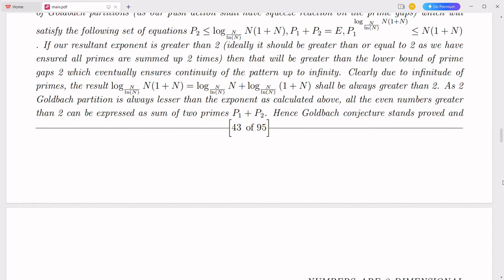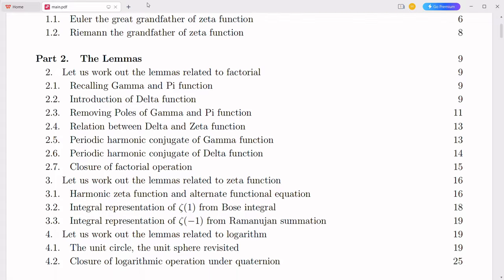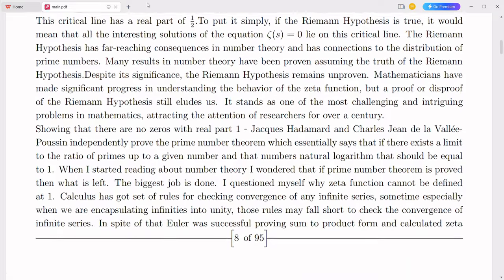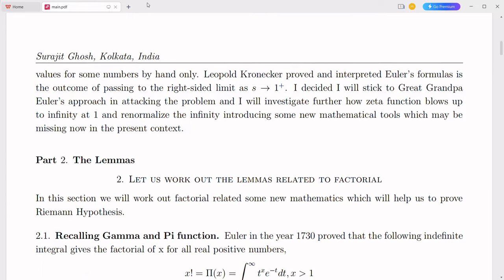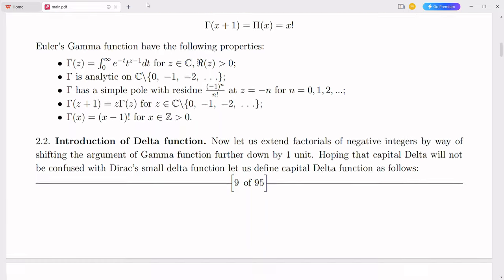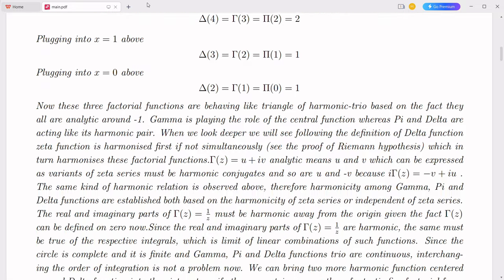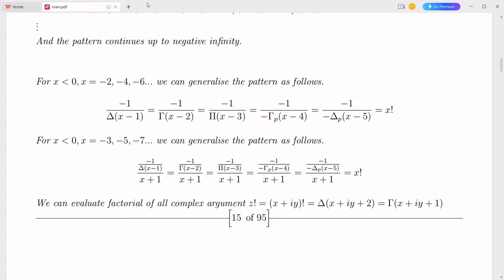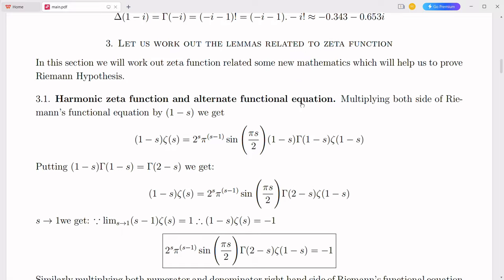On the merger of complex numbers with decimal number system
riemann hypothesis
riemann zeta function
did you know
fermat's last theorem
imaginary numbers
riemann
complex numbers engineering mathematics
numerische integration
zeta function
analytic number theory
bernhard riemann
calculus and analytic geometry
collatz conjecture
complex analysis engineering mathematics
complex numbers
computational finance
critical value hypothesis testing
fast fourier transform
fermat's last theorem proof
formula de euler
functions of logistics management
hypothesis in research
indian mathematics
jacques vallee
mathematics
physics
plugged
prime numbers
real numbers and imaginary numbers
riemann hypothesis explained
riemann hypothesis proof
simplex
simplex method in operation research
testing of hypothesis engineering mathematics
theoretical framework in research Did you know
didyouknow
did you know
did you know channel
did you know daily
did you know it

Dear Science Community,

I am pleased to present my proof of the Riemann Hypothesis. After 10 years of research and experimentation, I have successfully demonstrated that the Riemann Hypothesis is true. My proof is based on harmonic conjugate of zeta function and its functional equation.

The Riemann hypothesis has been proven in three different ways, each with varying levels of complexity. One approach involves utilizing the functional equation and introducing the concept of the Delta function and the periodic harmonic conjugate of the Gamma and Delta functions, similar to the Gamma and Pi functions. The other two proofs are derived using Euler's formula and elementary algebra. By analytically continuing the zeta function to an extended domain, the poles and zeros of zeta values are redefined. Furthermore, other prime conjectures such as the Goldbach conjecture and the Twin prime conjecture have been proven based on a new understanding of primes and numbers as three-dimensional entities, as elucidated by Hamilton's four-dimensional quaternions. The imaginary number iota is defined as the natural logarithm of two, and the logarithm of negative and complex numbers is redefined using an extended number system. Additionally, the factorial of negative and complex numbers is redefined through the use of the Delta function and the periodic harmonic conjugate of the Gamma and Delta functions.

The Riemann Hypothesis is one of the most important unsolved problems in mathematics. Its proof has eluded mathematicians for over a century. My proof not only solves this problem but also opens up new avenues of research in the field of mathematics.

The implications of my proof are far-reaching. It has the potential to revolutionize the way we think about prime numbers and their distribution in the number line. It could also have applications in other fields such as physics, computer science, and engineering.

I am sharing my proof with the science community in the hope that it will inspire others to build on my work and advance the field of mathematics. I am not seeking any monetary compensation for my work. My only goal is to contribute to the advancement of humankind.